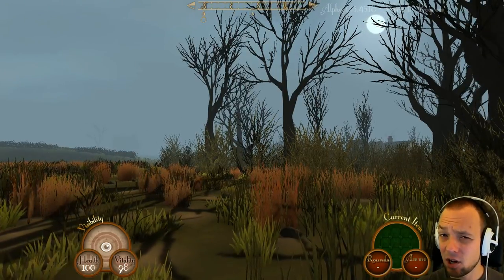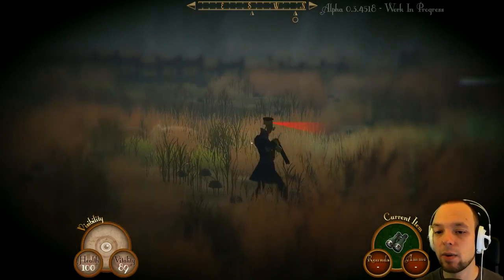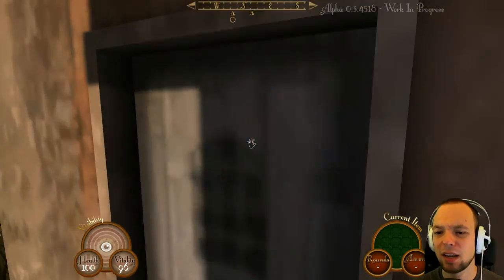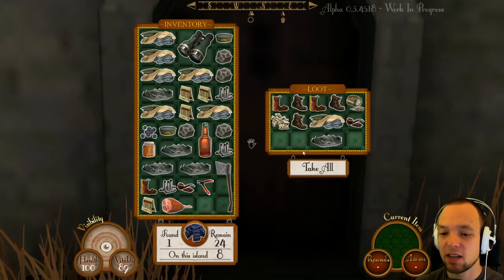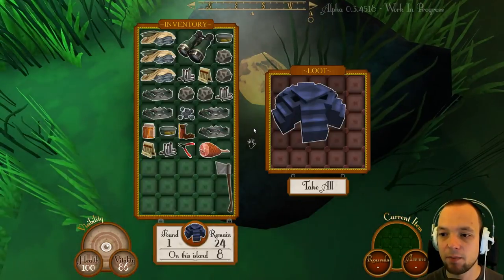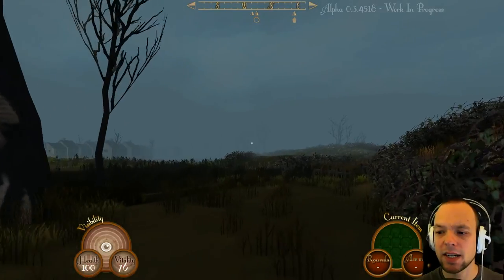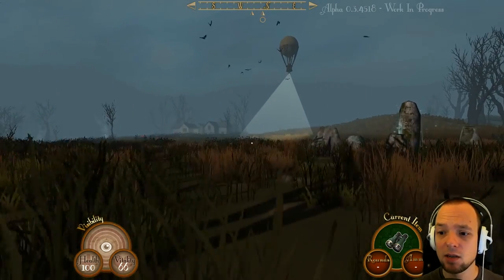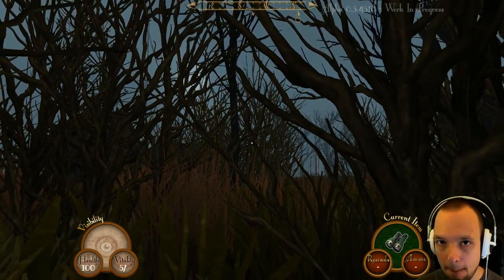Let's Play - Sir, You Are Being Hunted! - Part 1 - Gameplay & Commentary (Alpha)